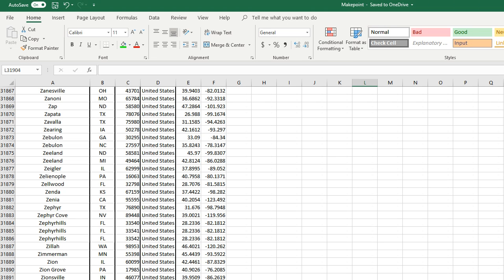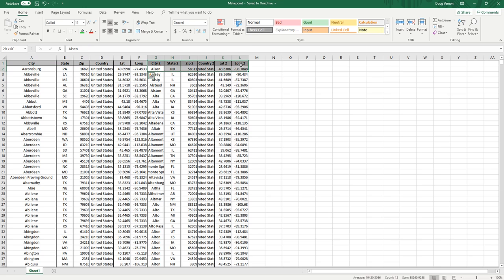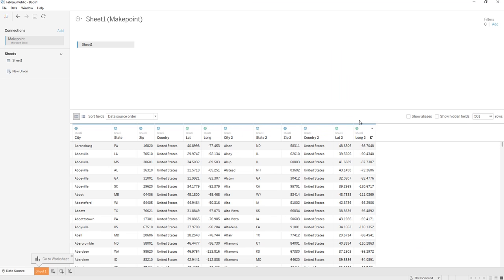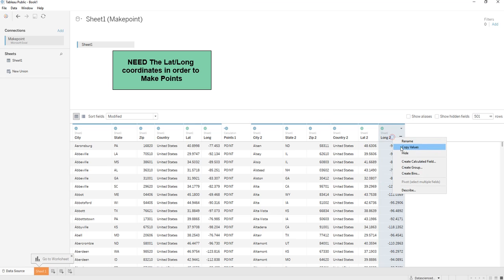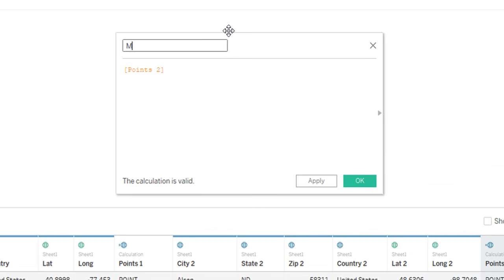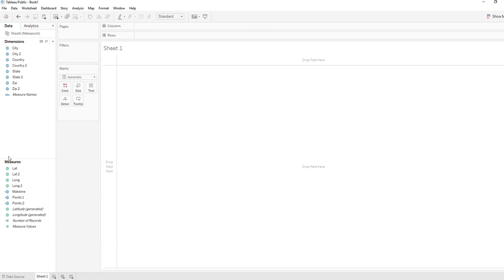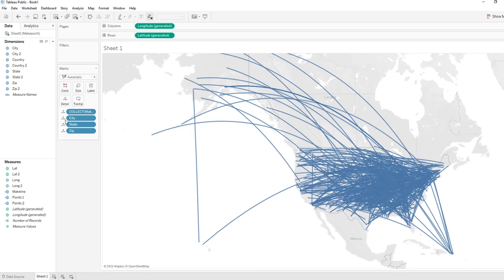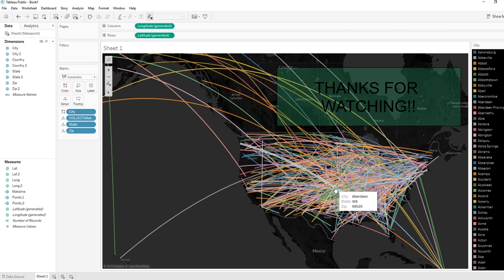Tableau Tutorial - How to use the MAKELINE Function in Tableau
In this Video i will be explaining how to use the new MAKELINE Function introduced in Tableau 2019.3.

Tableau Version used in Video: 2019.4

I will be expanding on Mapping functions and other fun stuff in future videos! What is Tableau?